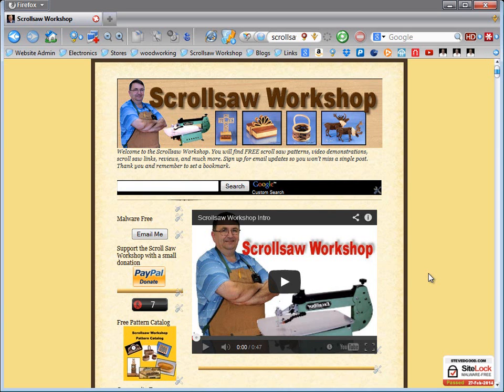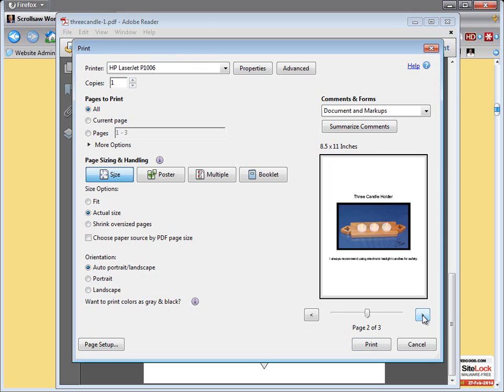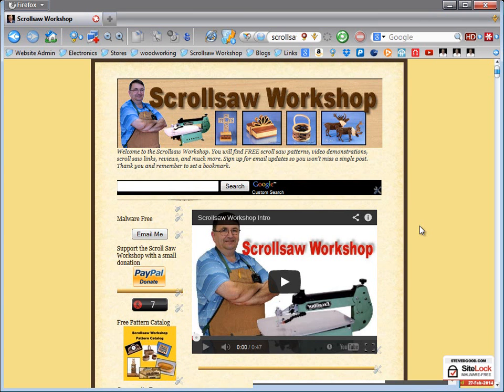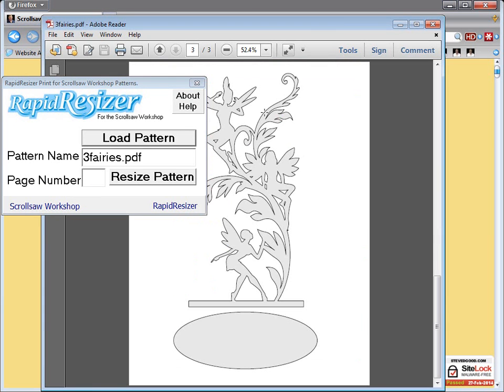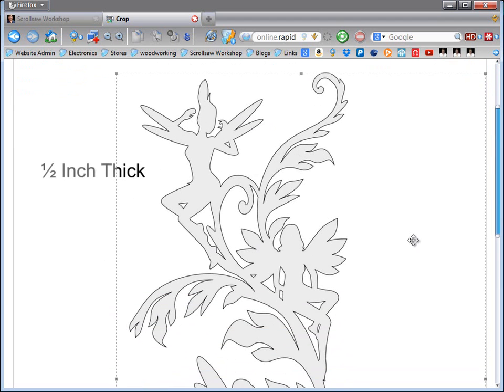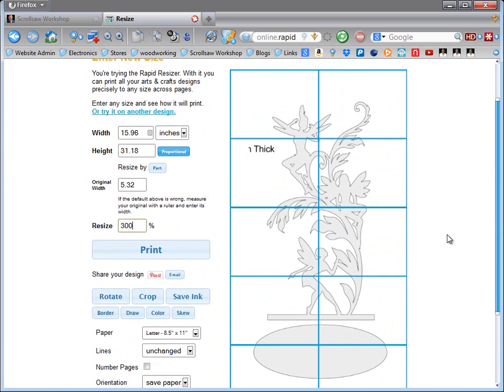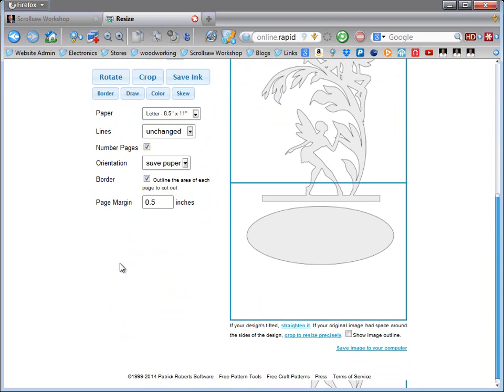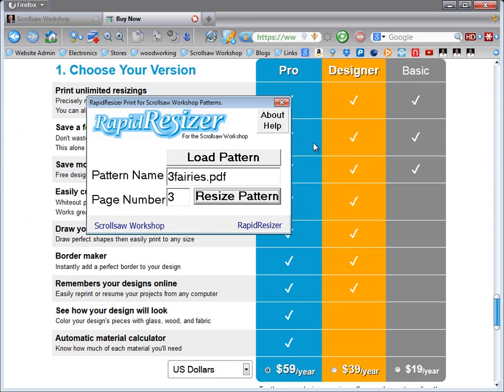Resizing Scroll Saw Patterns